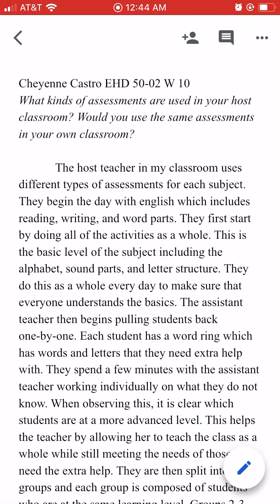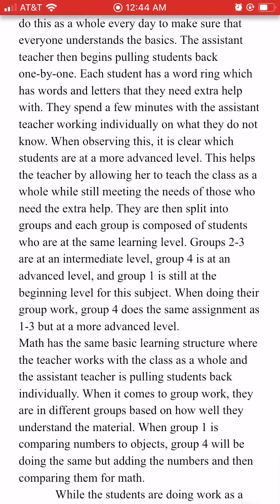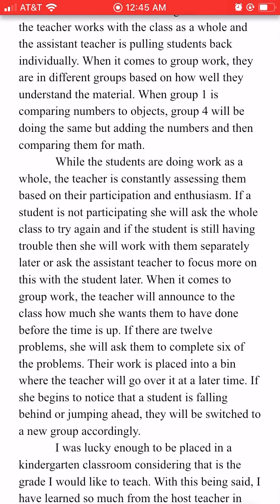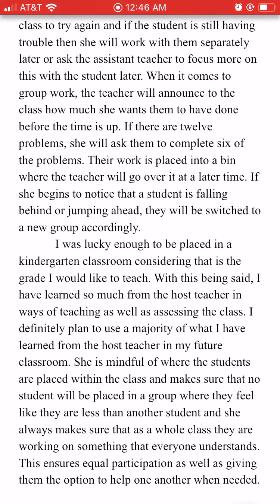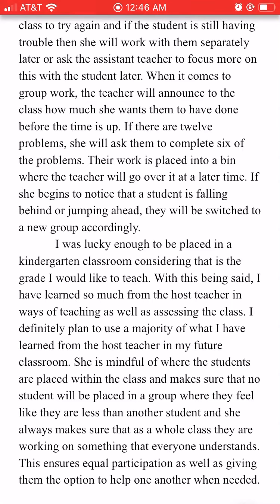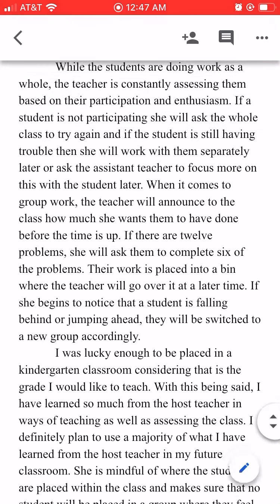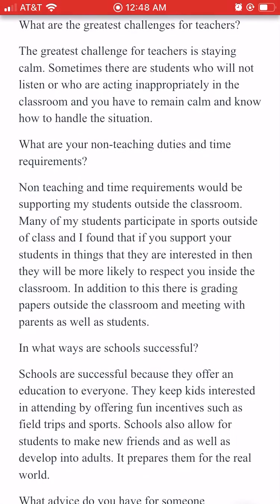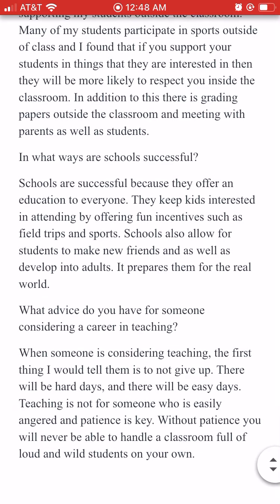December 15, 2019